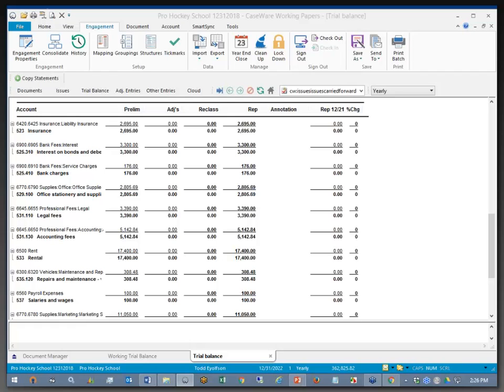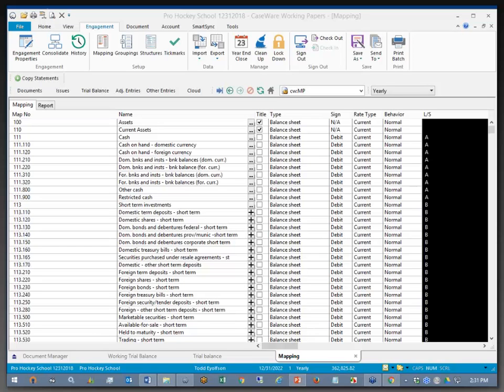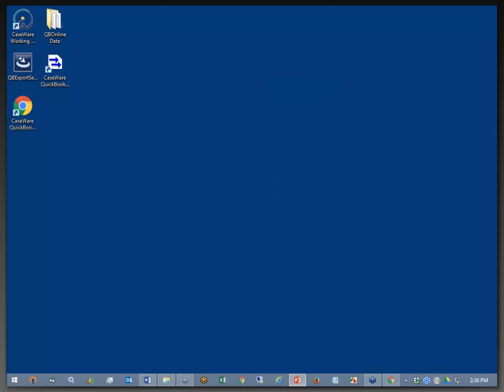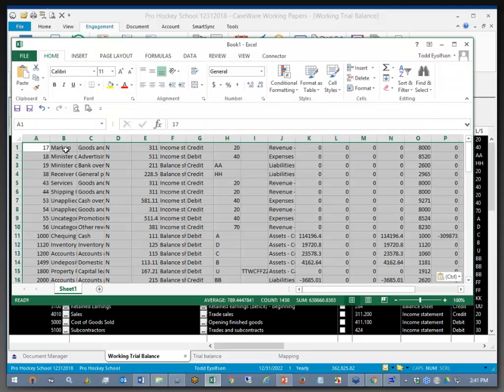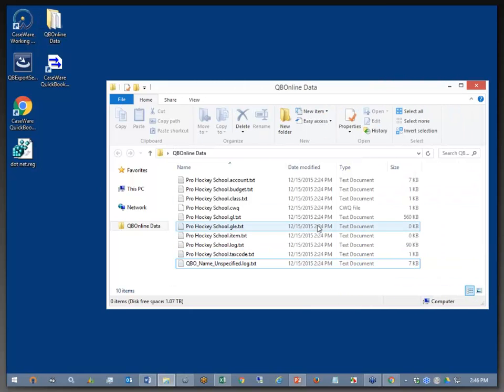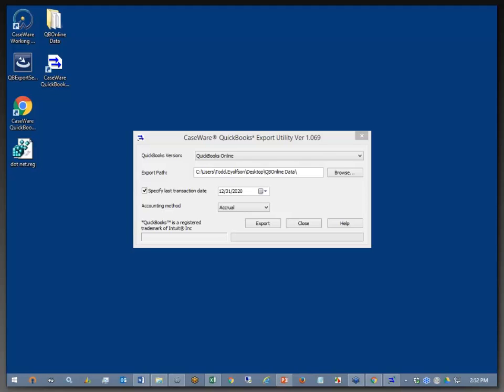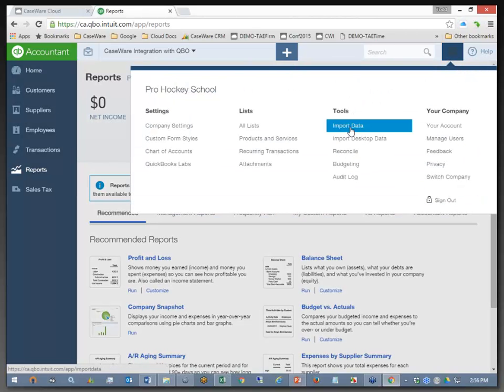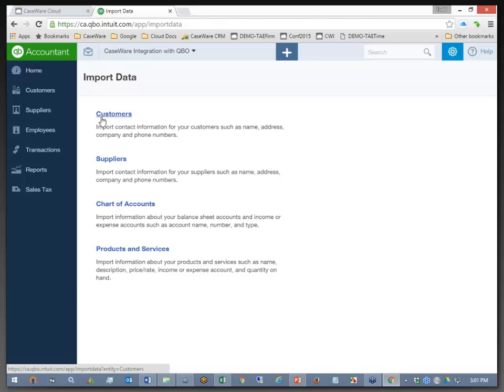Importing From QuickBooks Online Into Working Papers - Questions